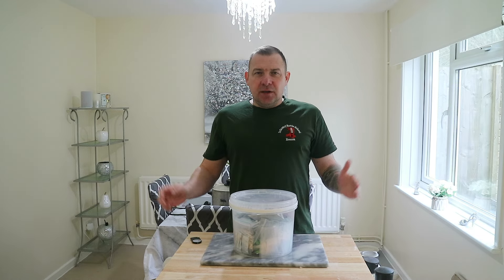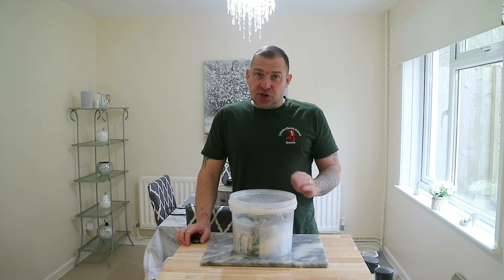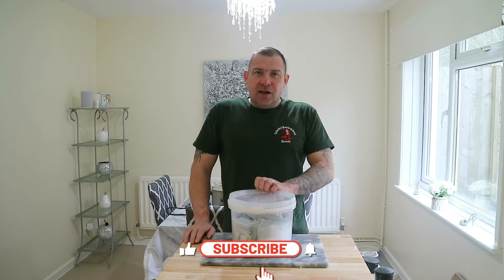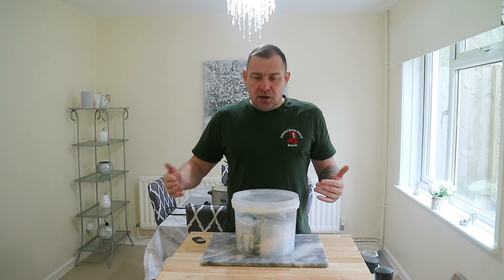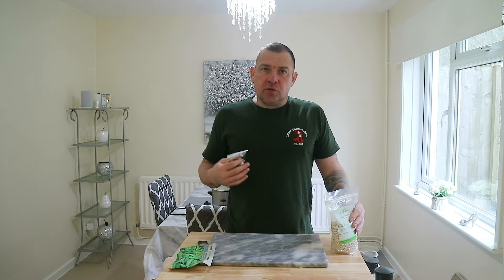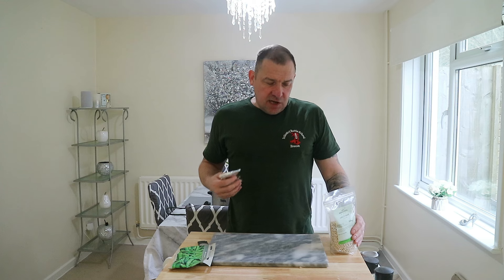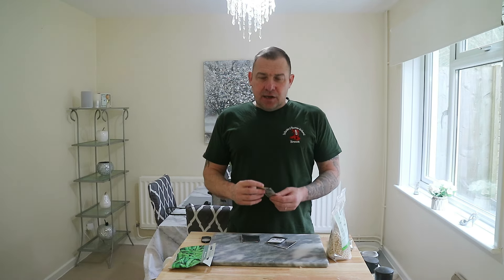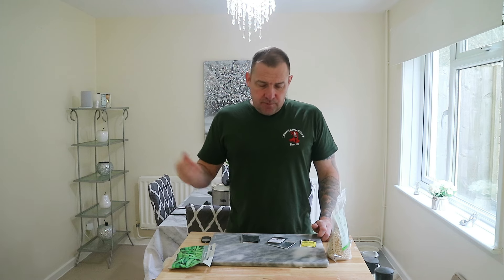What Seeds Am I Planting In February Allotment Gardening UK 2024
In this video I will show you how what seeds I am planting in February this is not an extensive list its just what I am planting Allotment gardening UK.